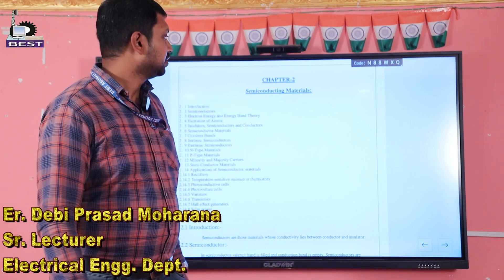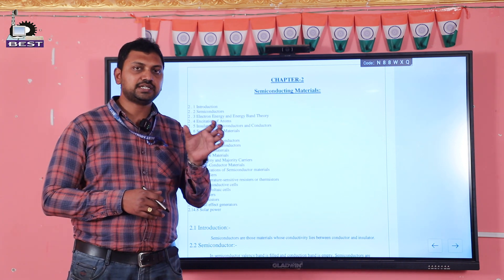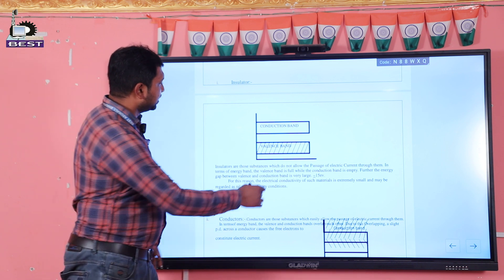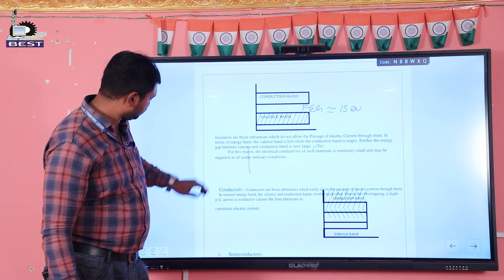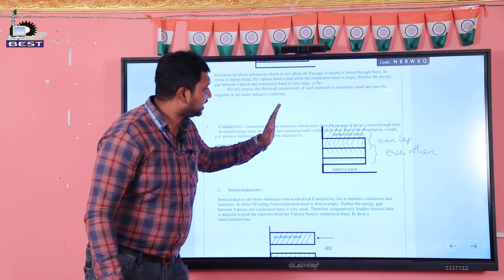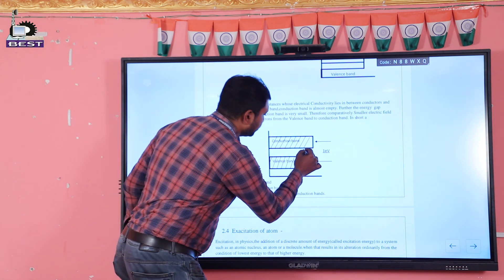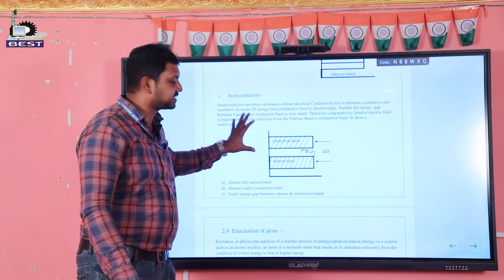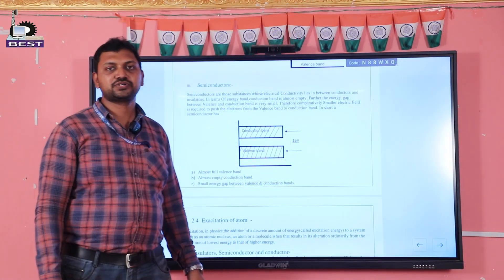SEMINCONDUCTING MATERIALS // ER. DEVIPRASAD MOHARANA // BEST BHADRAK